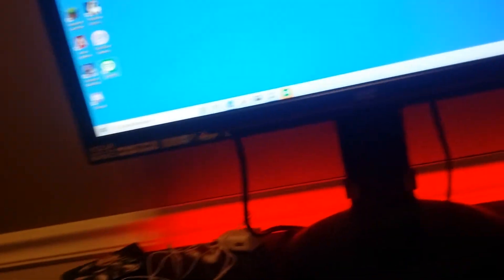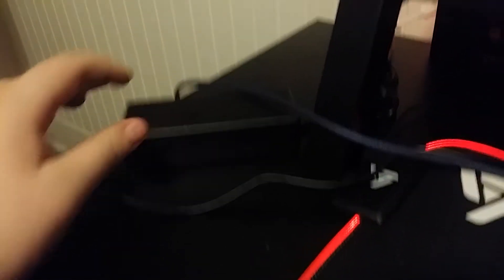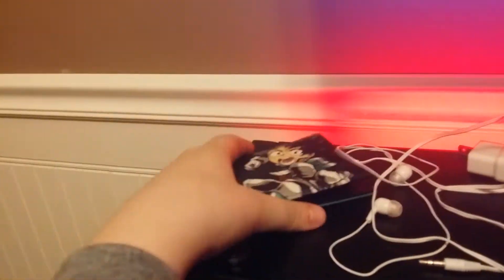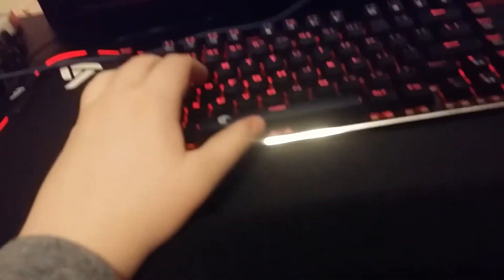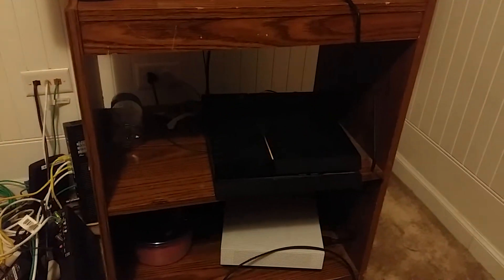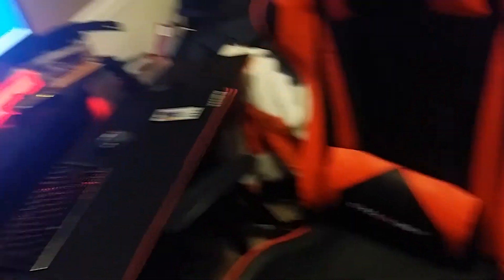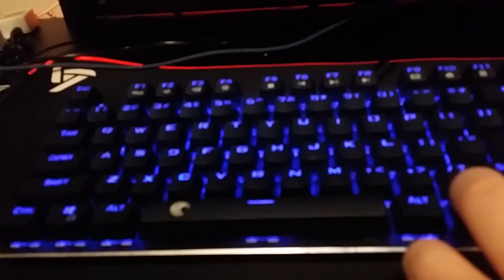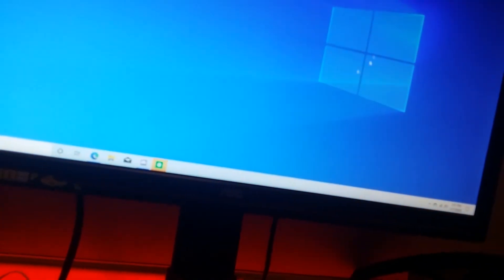My last video on this channel for good moving to pc